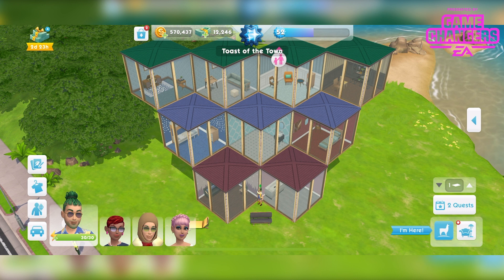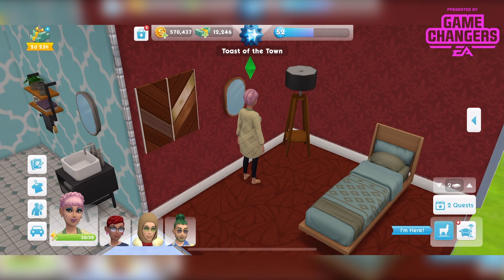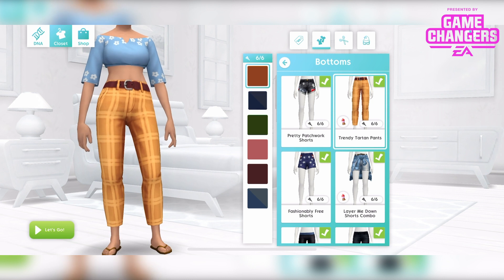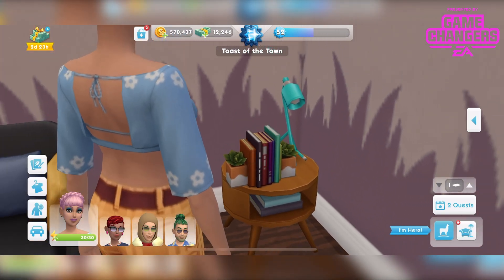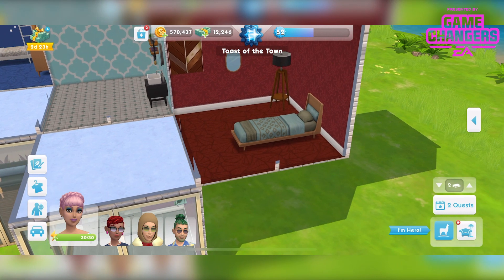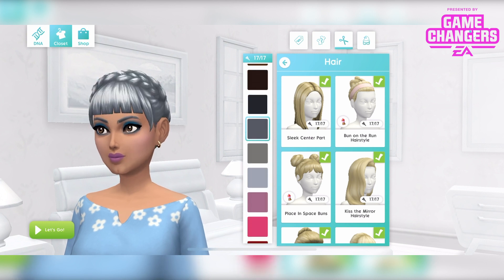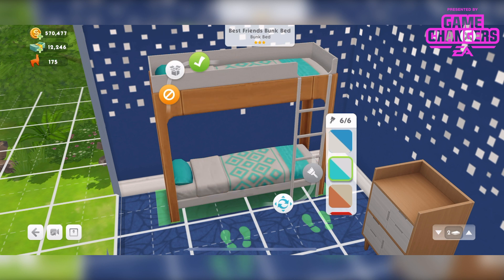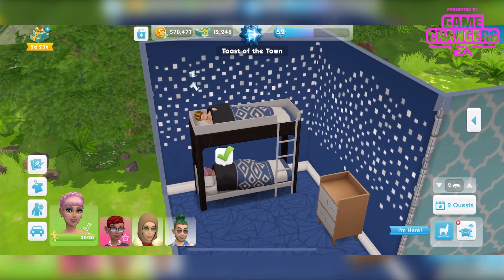The Sims Mobile Mid-Century Modern Sweet Treat Event Prizes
Use this link to buy anything on Amazon and I will get a small revenue at no extra cost to you (UK), (US)

On this channel I upload gaming videos (almost) daily. I mainly focuses on The Sims Mobile but also post updates and gameplay of The Sims Freeplay, The Sims 4 and other fun games I like to play! I am an EA gamechanger which gives me early access to EA games content so I can show you guys what's coming ahead of it's realease in most cases but my opinion will always be my own.